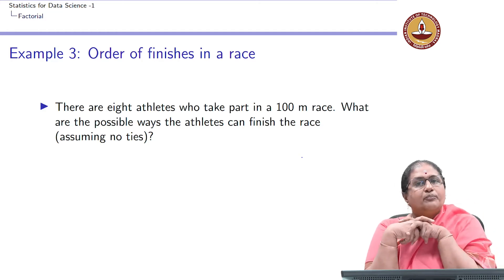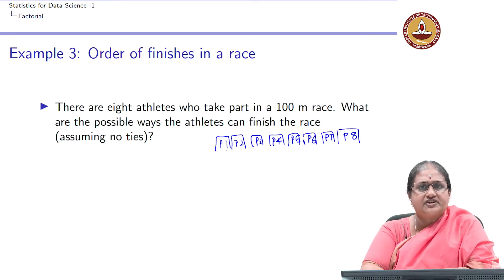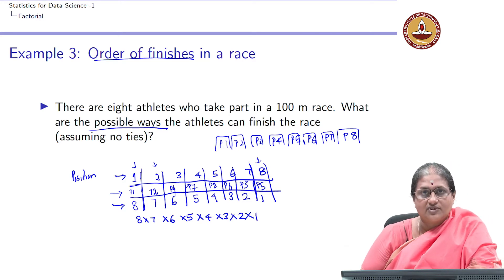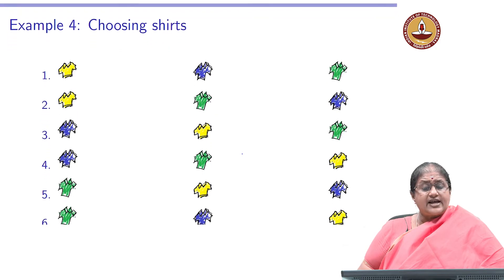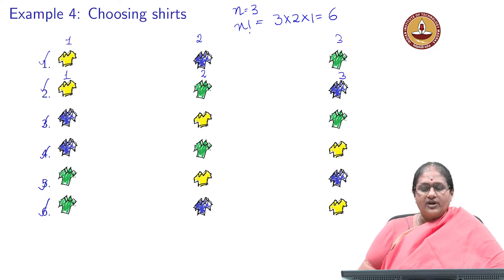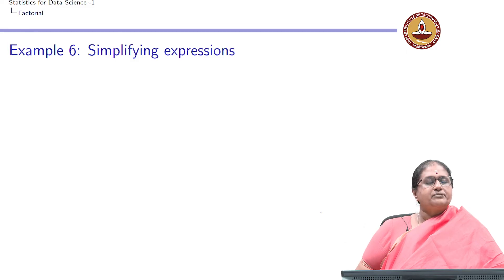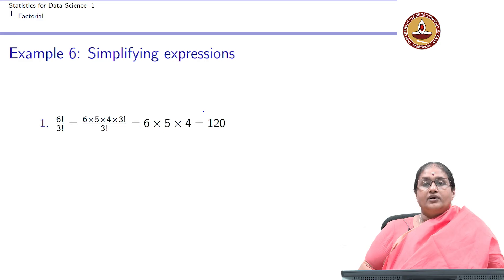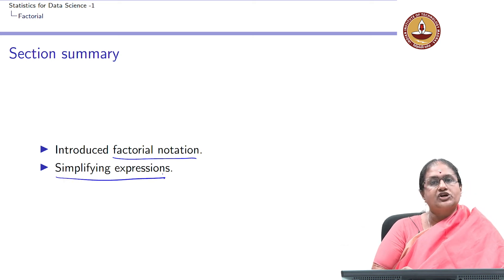Lecture 5.2 - Permutations and Combinations - Factorials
Permutations and Combinations - Factorials
IIT Madras
"1. Factorial Notation
2. Simplifying and understanding factorials
3. Writing expressions as factorials" IIT Madras welcomes you to the world’s first BSc Degree program in Programming and Data Science. This program was designed for students and working professionals from various educational backgrounds and different age groups to give them an opportunity to study from IIT Madras without having to write the JEE.  Through our online programs, we help our learners to get access to a world-class curriculum in Data Science and Programming.